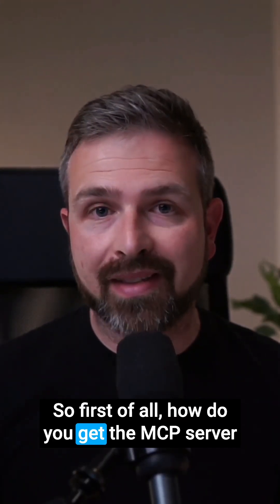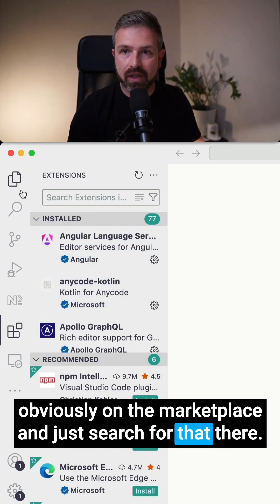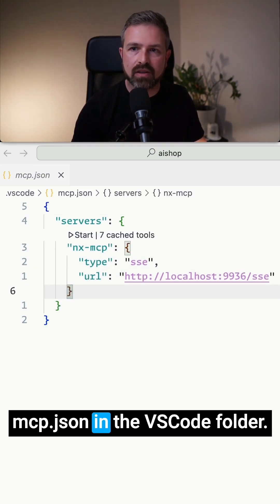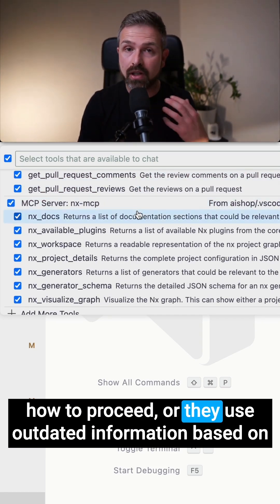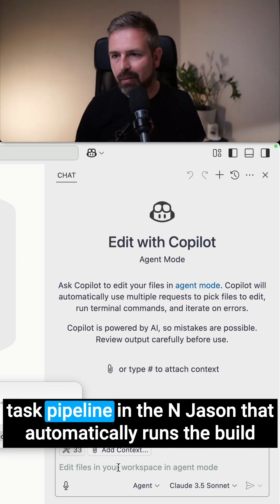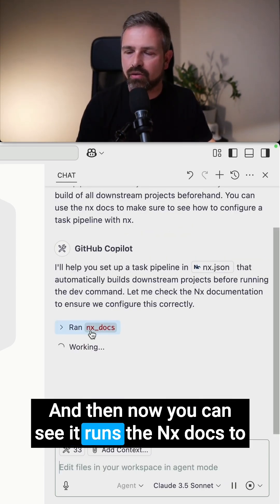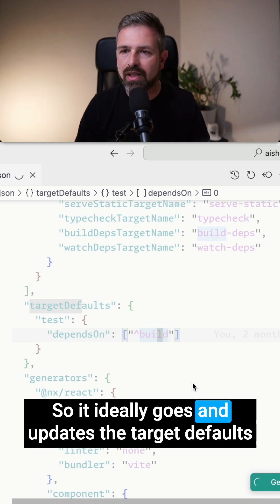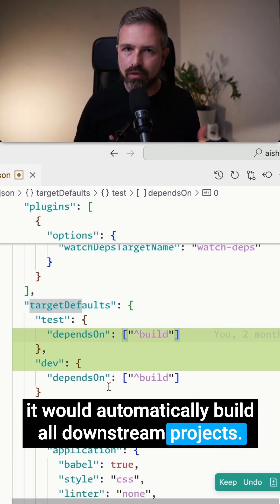We just shipped the Monorepo MCP server for VSCode